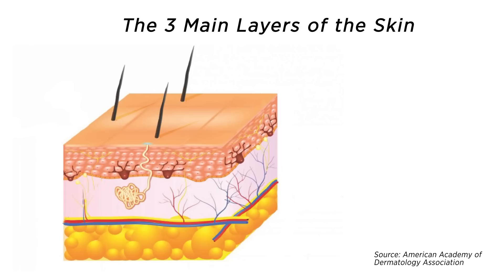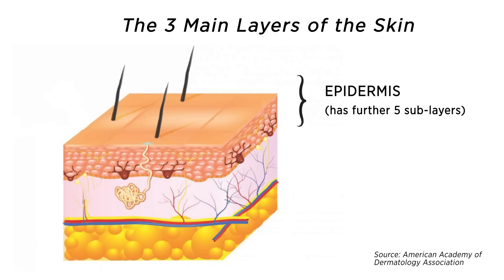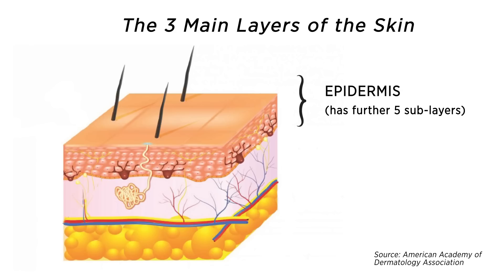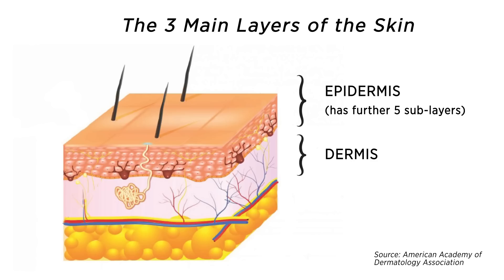Anti-Ageing Skincare - When & What to use? | Chetali Chadha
Hi Guys!

I get a lot of questions around anti-ageing, what to use and when to start. In this video I'm going to talk at length about that.

**New videos NOW THRICE A WEEK - TUESDAY | FRIDAY | SUNDAY
Videos to refer to -

Products -
1. Himalaya Neem Face Wash

2. Kama Ayurveda Rose Water

3. Vilvah Tea Tree Toner -

7. Klair's Vitamin C Serum -

9. Deve Herbes Vitamin E Oil -

10. Deve Herbes Safflower Oil

11. Deve Herbes Rosehip Oil -

Top - ZaraLipstik - Deborah Lip Liner

Always do a test patch first to see if your skin is allergic to any of the ingredients mentioned in my videos. Since everyone's body and skin type are different, so results can also vary from person to person. I post my experiences in the form of videos and cannot guarantee that all of the make-up and/or haircare, skincare products I recommend will suit you. Please discontinue use if your skin does not react well to the regimen and consult a medical professional.